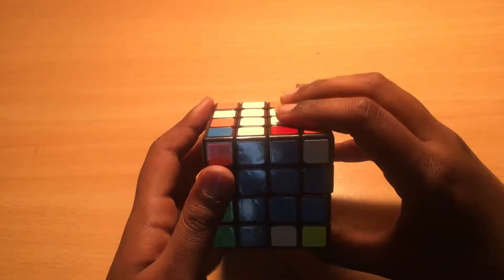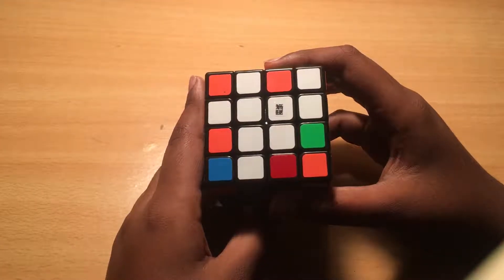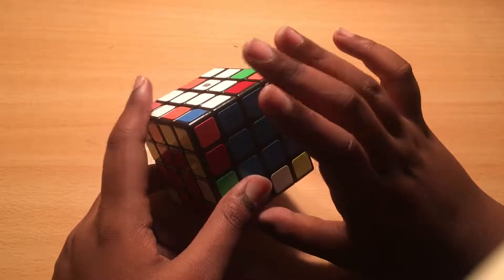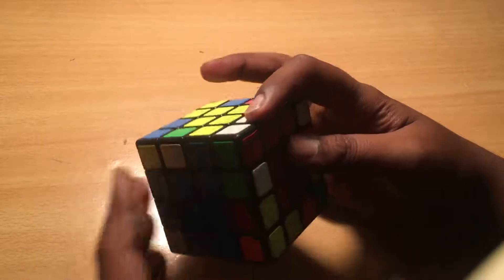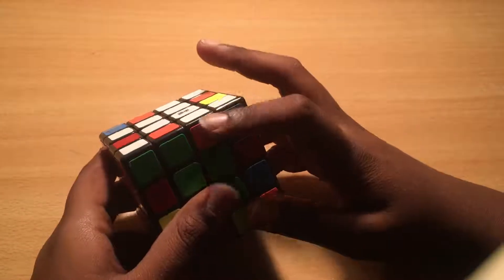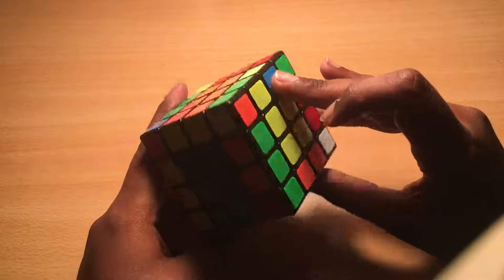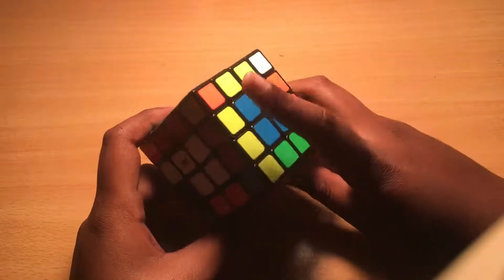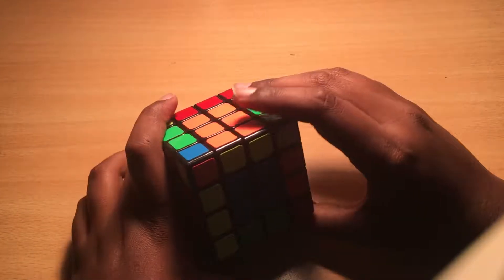How to solve a 4x4 rubiks cube Pt.2 (Edges)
You've learned to solve the 3x3 and want to step up your game well you're in the right place.Once  you learn to solve the 4x4 you will be able to solve any other big cubes.Now watch my tutorial series on How to solve a 4x4 rubiks cube.

1. Edge Parity (Another way): r' U ² l F ² l' F² r ² U ² r U ² r' U ² F ² r ² F ²

2. Edge Parity (Standard Formula): r ² B ² U ² l U ² r ' U ² r U ² F ² r F ² l ' B ² r ²

3. Edge Parity (SpeedCubing): (R ² r ²) B ² U ² (L l) U ² (R' r ') U ² (R r) U ² F ² (R r) F ² (L ' l ') B ² (R ² r ²)

4. Corner Parity: r ² U ² r ² U ² u ² r ² u ²

Links

Paradox ness